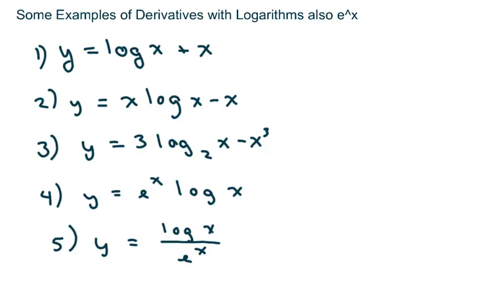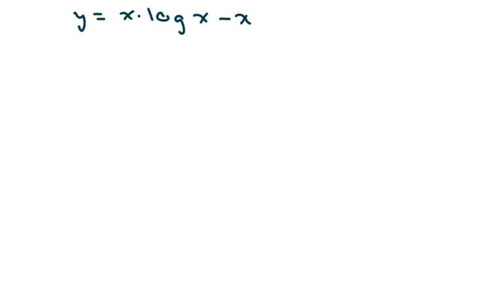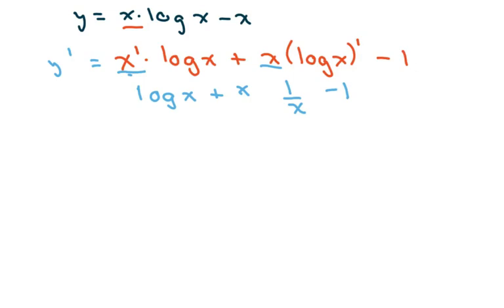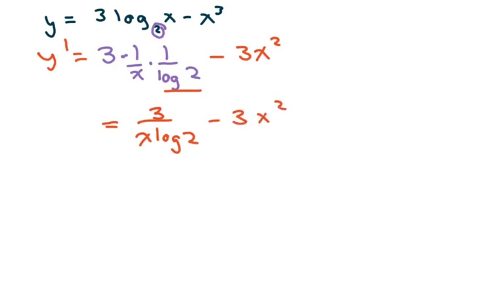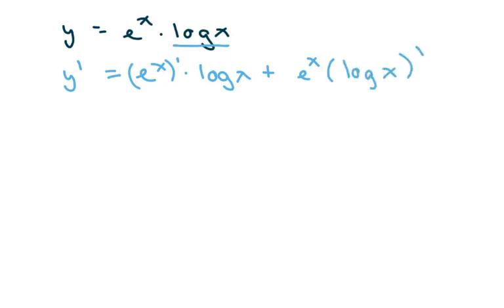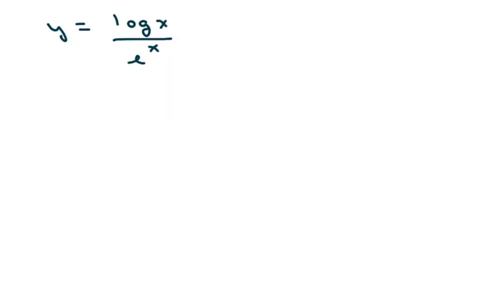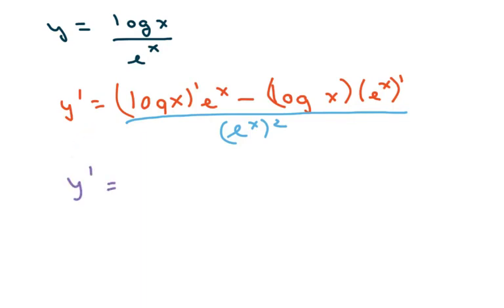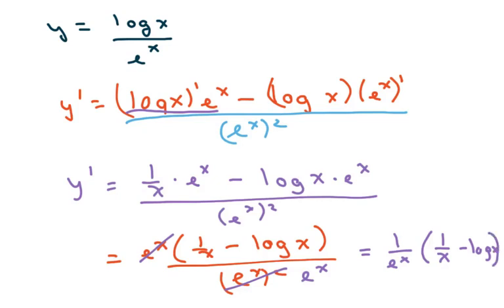Some Examples of Derivatives Of Logarithms also e^x